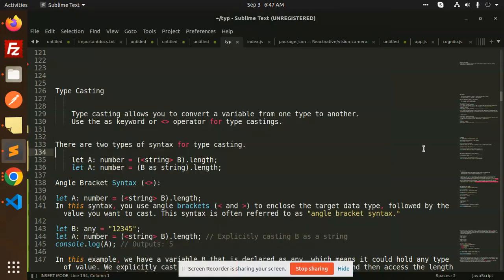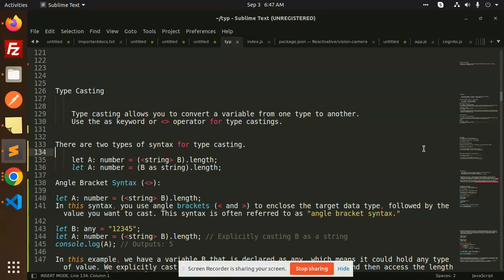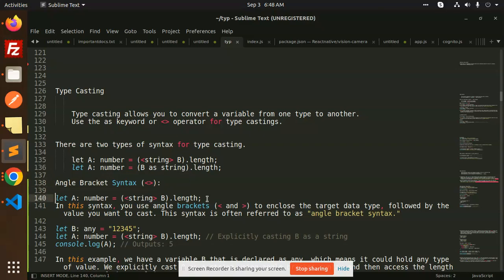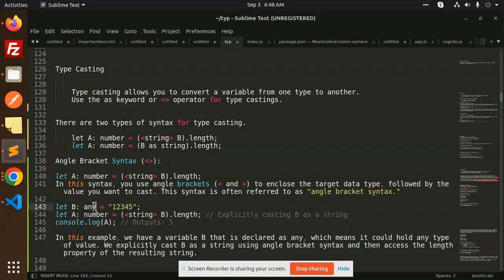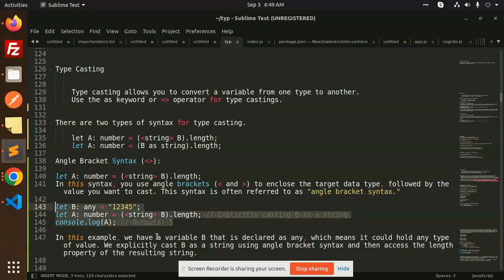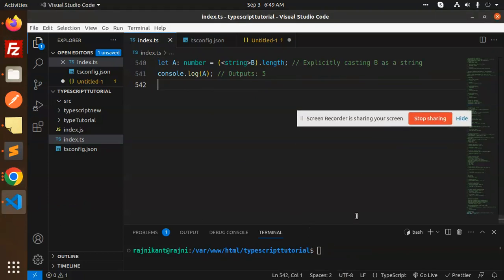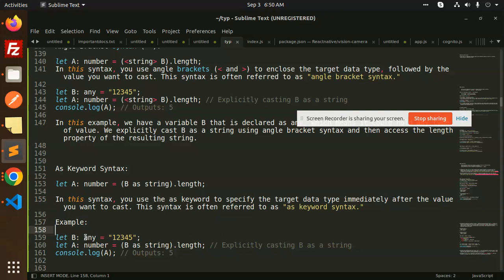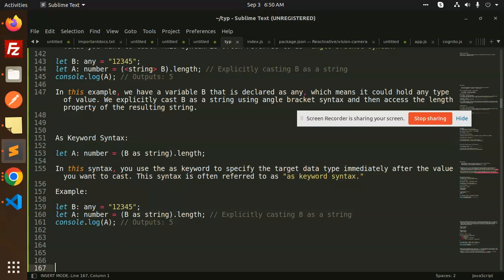Typescript Tutorial #42 Type Casting in TypeScript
Type casting allows you to convert a variable from one type to another.
    TypeScript and React: Building a Simple Todo App
    Advanced TypeScript Concepts: Generics and Decorators Explained
    TypeScript vs. JavaScript: Key Differences and When to Use Each

Nest